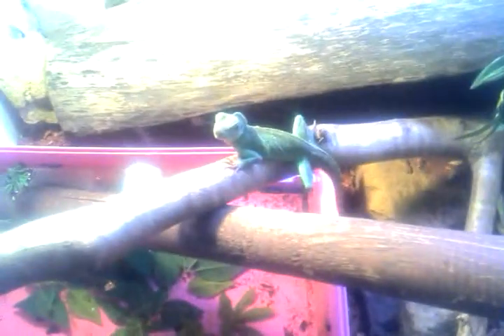My reptiles and amphibians update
My Chinese water dragon, bearded dragon, mandarin newt, wild palmate newt and 2 breeding wild slowworm's